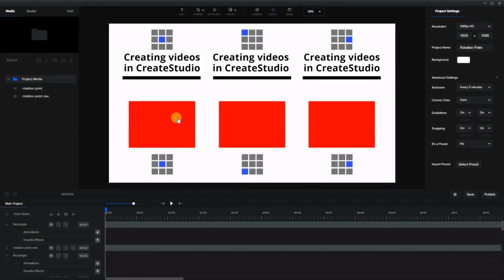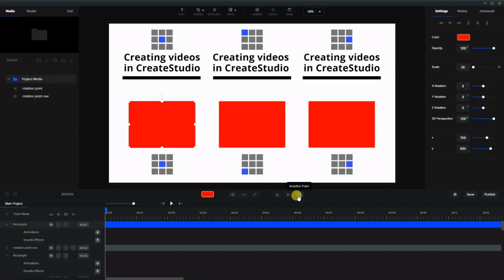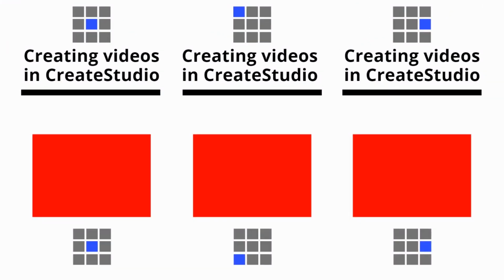Rotation Point Tutorial